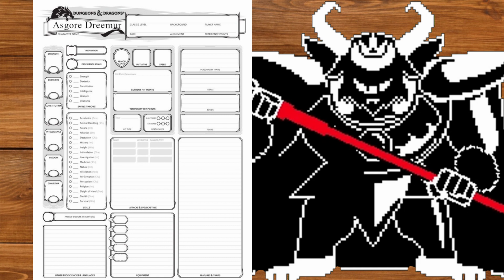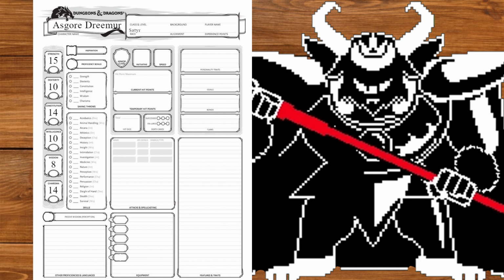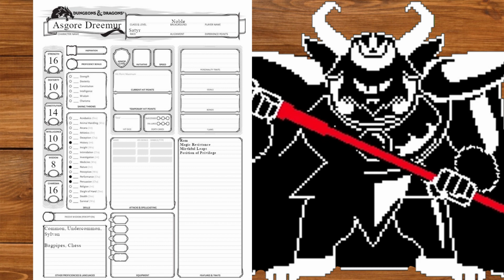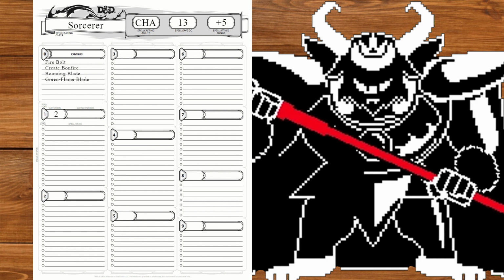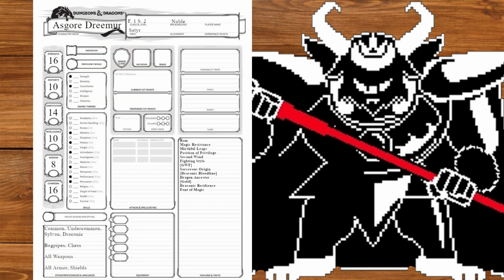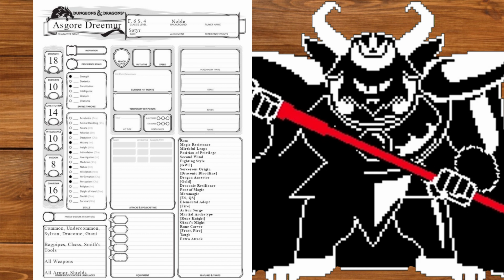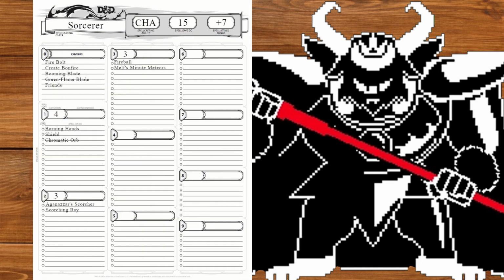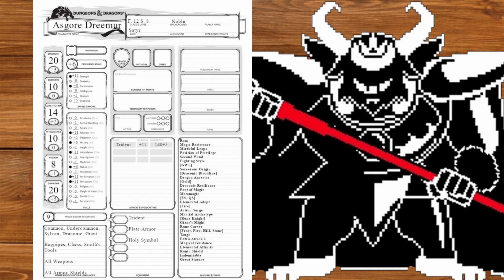Nephilim Builds | Asgore Dreemur (Undertale)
The King of the Underground shows no MERCY!